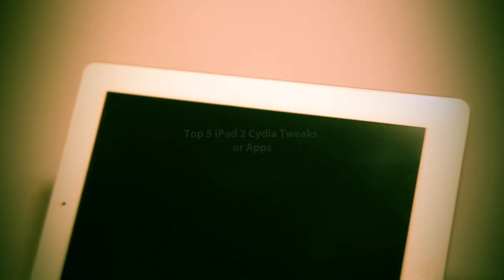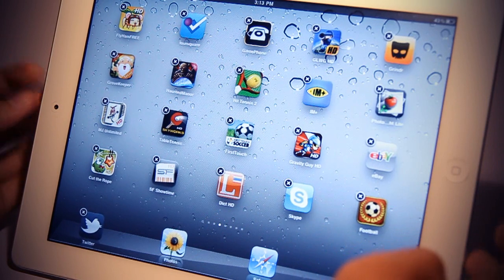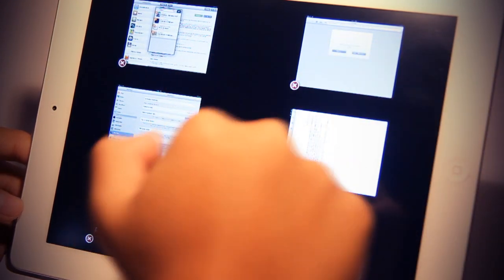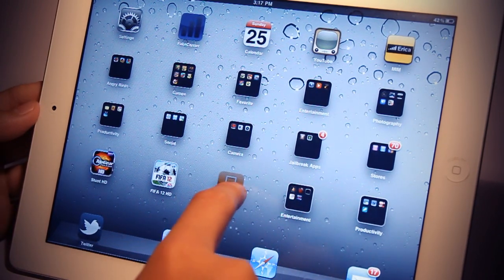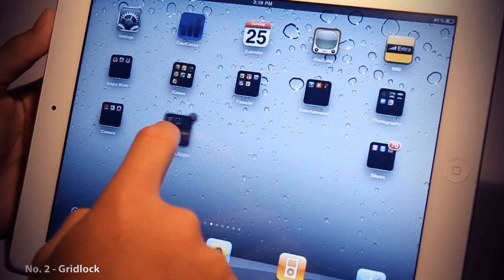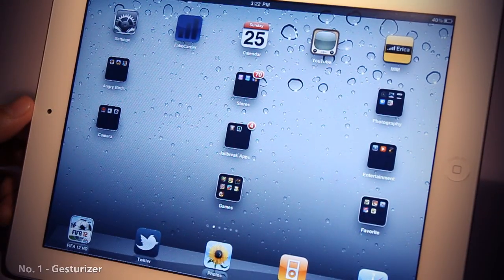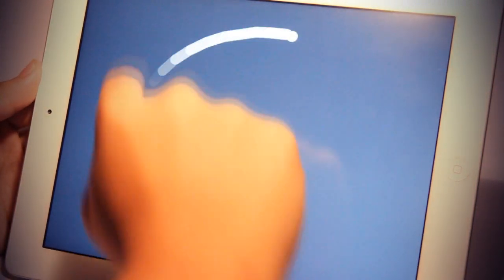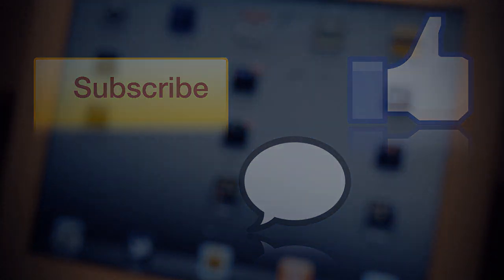iOS 7 Best Cydia Apps/Tweaks for iPad and iPhone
This video reviews the TOP 5 Best Cydia Apps/Tweaks for your iPad, iPhone, iPod touch. Works with iOS 7

NOTE:
ALL Cydia Apps/Tweaks that are featured ALSO work for the iPhone 3G/3GS/4 - iPod Touch 2G/3G/4G on iOS 4 or higher.

Cydia Apps or Tweaks that are featured:

1. Gesturizer - BigBoss Repo - $2.99
2. Gridlock - BigBoss Repo - $0.99
3. Infinidock - BigBoss Repo - $0.99
4. Multifl0w - Bigboss Repo - $4.99
5. MultiIconMover (Yes two i's) - BigBoss Repo - FREE!

TechCrack Links:
2nd YouTube Channel:

Related:

TOP 5 BEST CYDIA APPS/TWEAKS FOR IPHONE, IPOD TOUCH, IPAD

Top 5 iPad 2 Cydia Apps/Tweaks - 2011 (iOS 4)

IOS 6
IOS 6